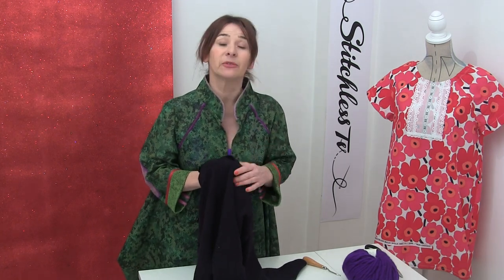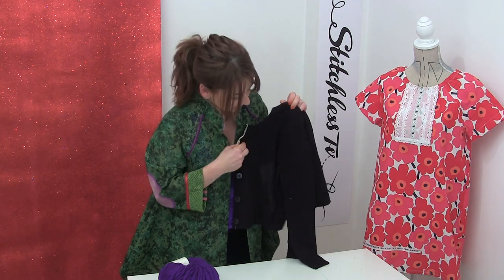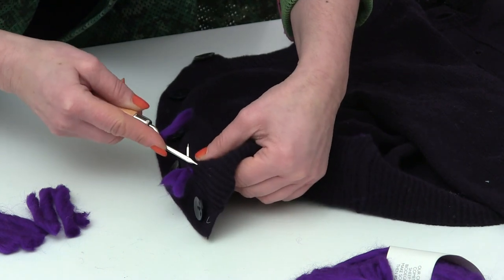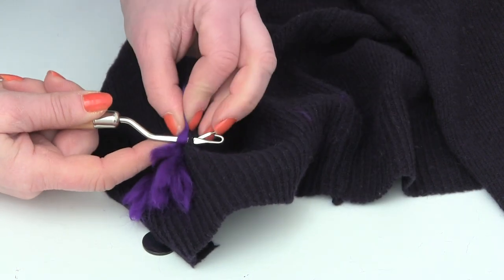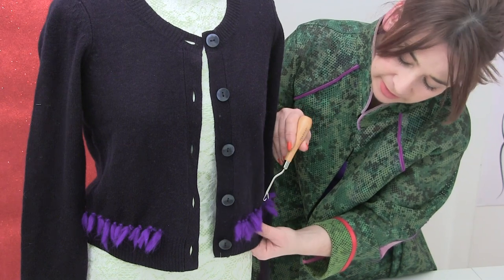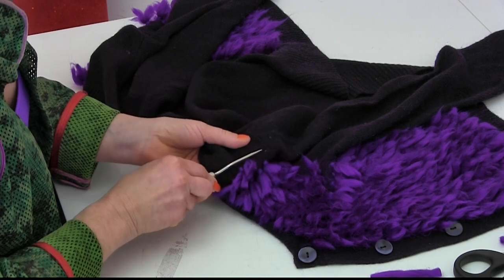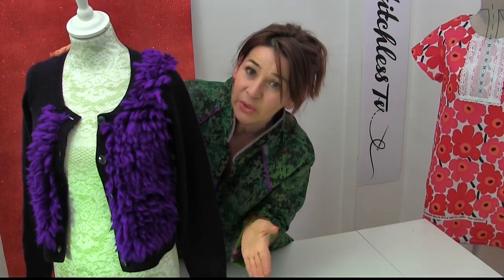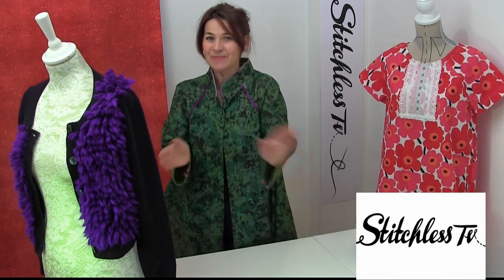How to latch hook a cardigan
How to latch hook a cardigan by Stitchless TV sewing channel is a great way to upcycle an old cardigan. Use a fleece like wool and it looks like you've made your own faux fur!
Background music is free music - Fortaleza
My theme tune music was written for me by Bernt Rest